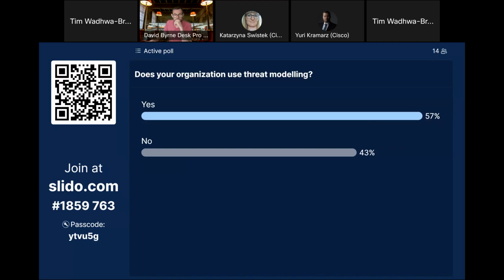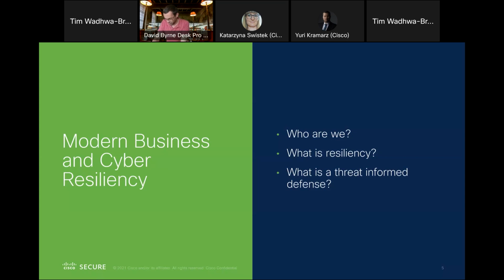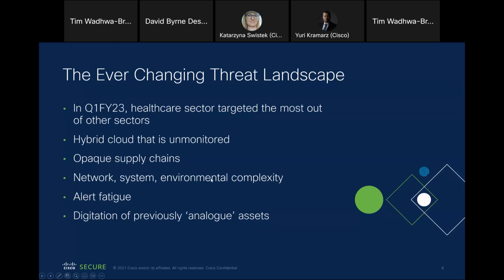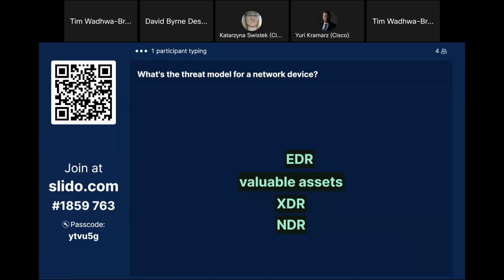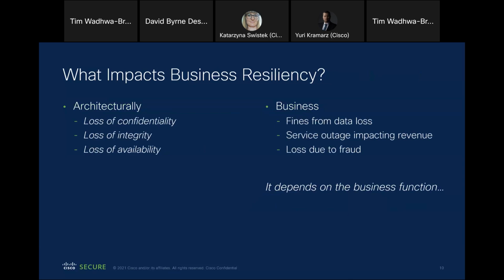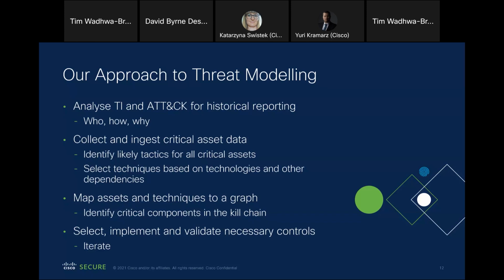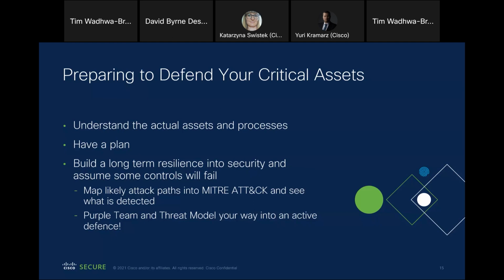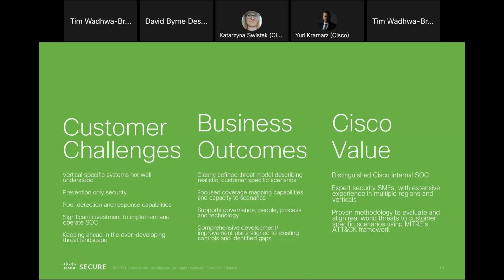Threat Modeling: Applying a Threat Informed Defense | Overview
Our Cisco experts Tim Wadhwa-Brown and Yuri Kramarz reviewed the current cyber threat landscape from Talos directly and what Cisco's Threat Modelling service has to offer.

They discussed approaches to managing risks to your organization and ensuring that your people, policy and process controls are in place to defend against and respond to threats old and new, as they arise.